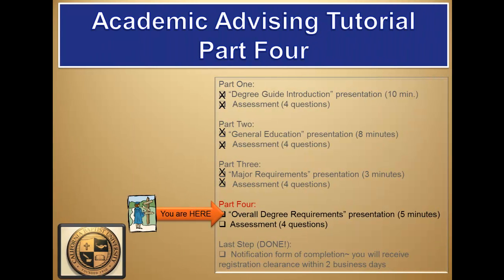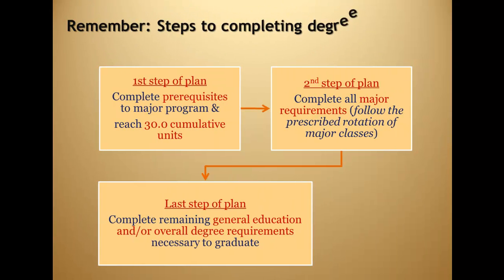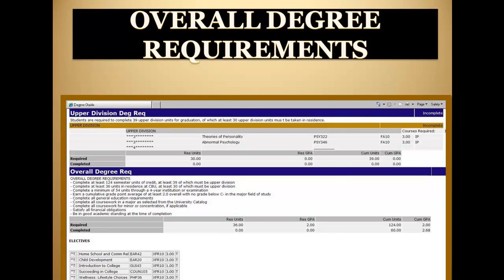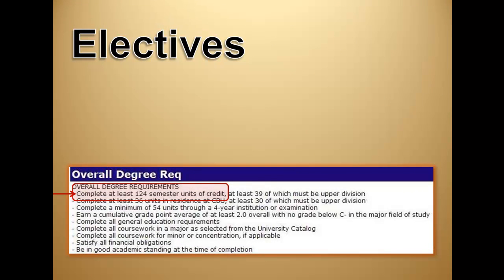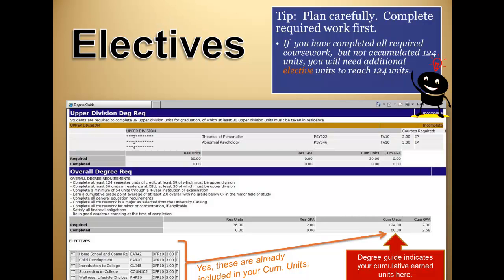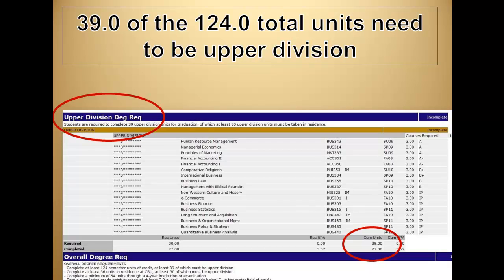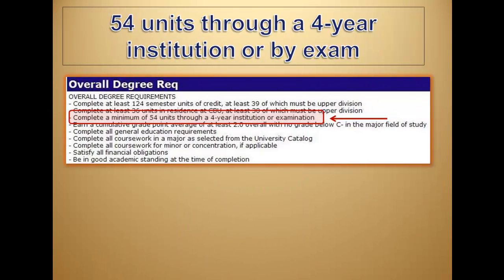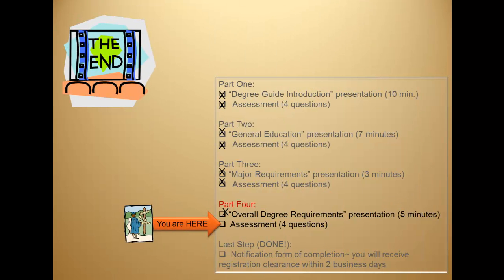OPS Advising Overall Degree Requirements